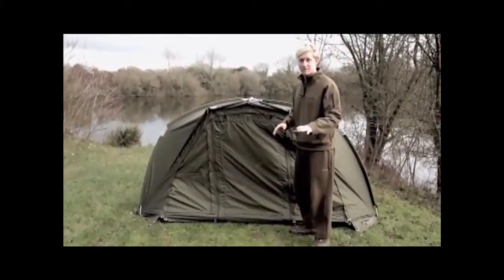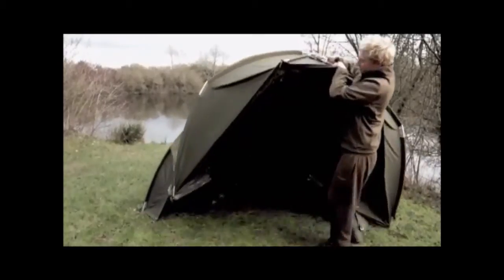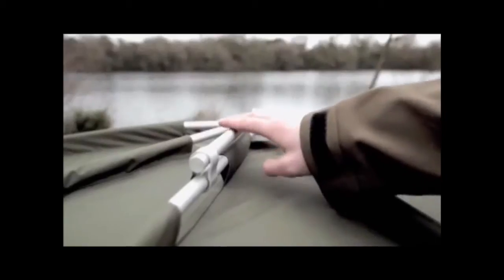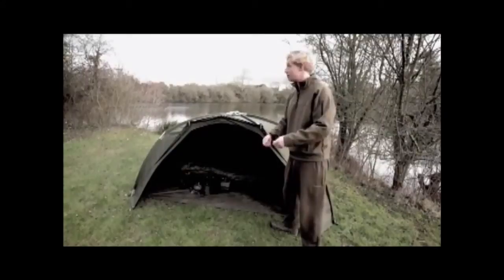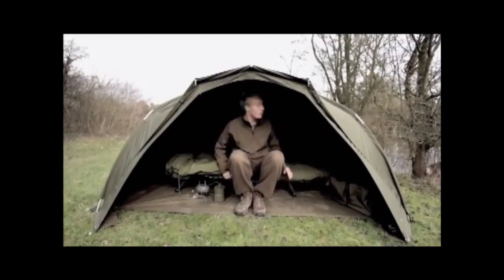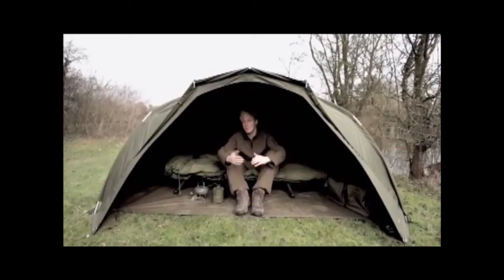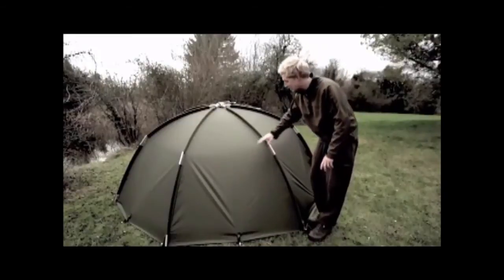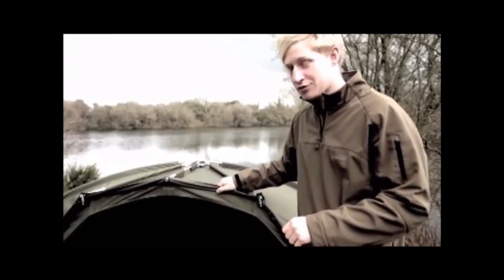Trakker Tempest Air Bivvy New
Sometimes less is more and this is certainly the case with the Tempest Air. This is the perfect alternative to a brolly system for anglers who like to do quick overnights or stay mobile, but don't like to compromise on space or cover.
 Although smaller, the Tempest Air carries attributes that have made its big brother, the Tempest so popular. It features our patented, ultra-quick and efficient opening system, Aquatexx material and optimum use of space. It comes without a front and with a ¾ size, mid-weight groundsheet to keep weight to a minimum. The Tempest Air. A lighter, smaller, stripped down version of the Tempest.
Optional Extras.

Product Features.Revolutionary, patented design
New block -- easy to use/very quick to assemble/ultra strong
Spacious interior without huge footprint
Aquatexx® material
Supplied with mid-weight, 3/4 size groundsheet
Tension strap
Compact carry bag and T-pegs